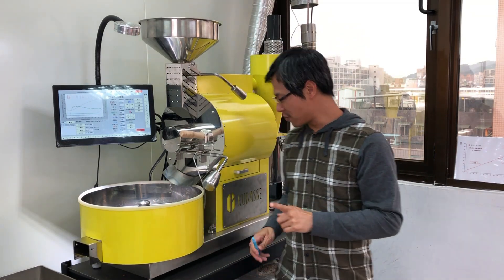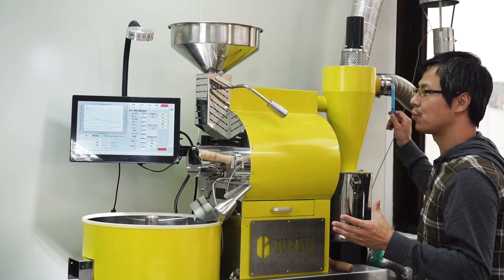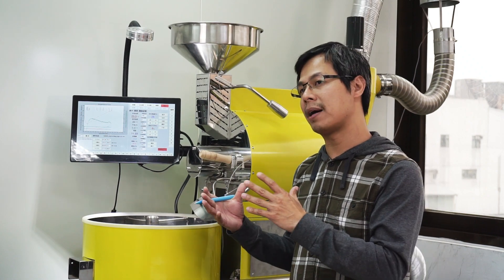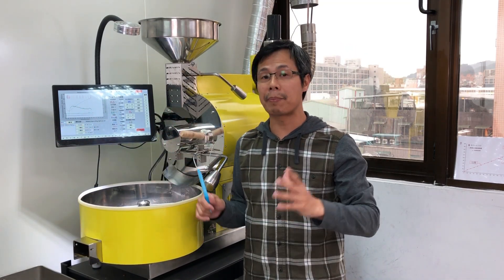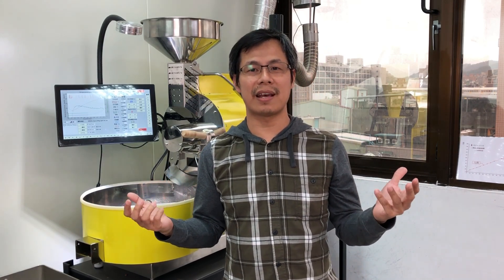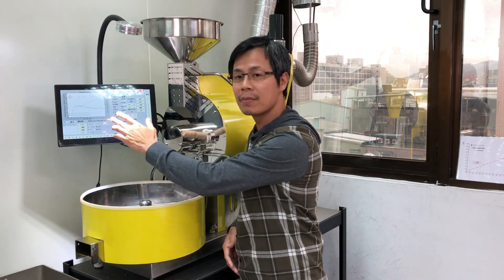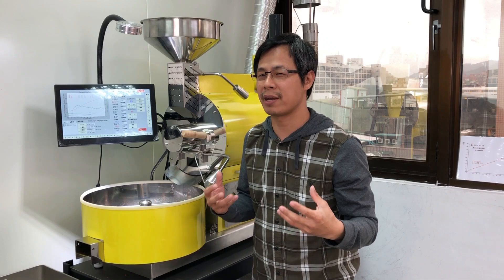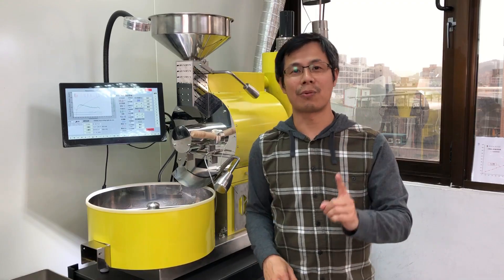Exclusive "Moisture Detector" feature #1-NIR Digital Automatic Roasters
As we know coffee roasting is about how extensively water vaporise out from green beans,
and how well the chemical reaction of the water happens within.  Many believes if we have better understanding of how the water plays out during the coffee roasting, we will able to make better
judgement on making adjustments on roasting.
So with this Moisture detector, we can see when water is extensivesly vaporized
and can make some adjustments during the roasting process accordingly.